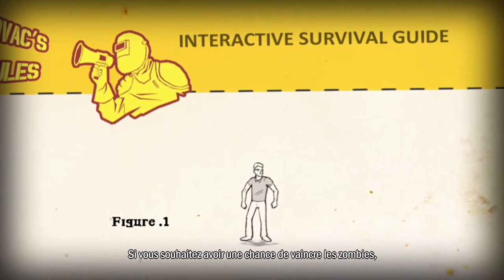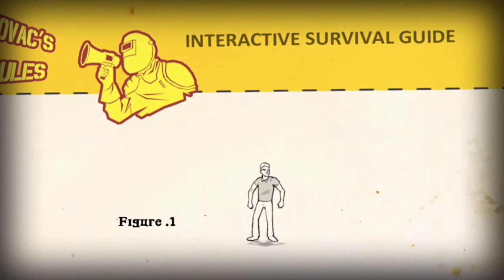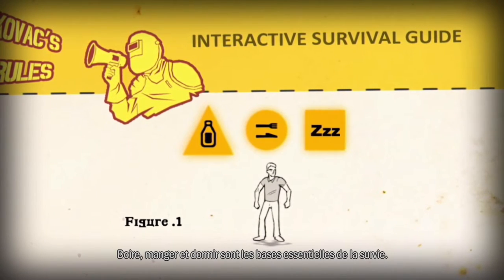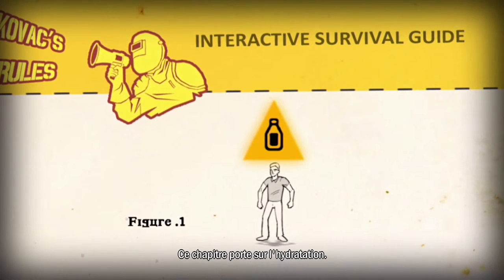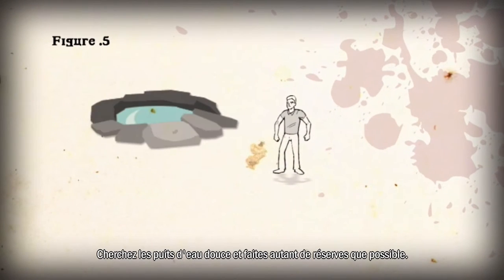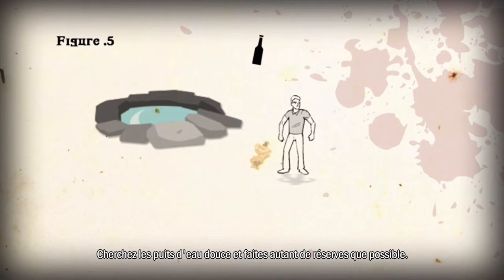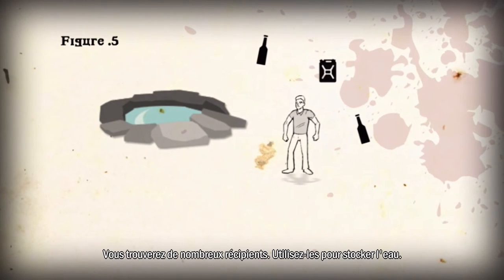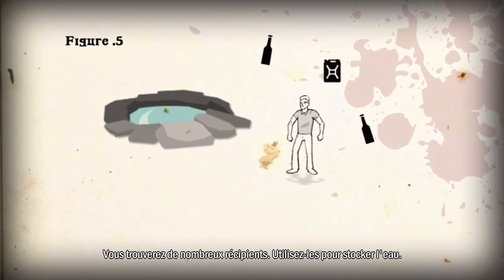Guide De Survie 🧟‍♂️ Zombie 🧟‍♂️ Kovac's - Chapitre 7 - Vostfr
How To Survive se joue dans une perspective descendante. Il existe deux modes de jeu, histoire et défi, et les deux peuvent être joués avec un maximum de deux joueurs. Le mode Challenge place le ou les joueurs sur un côté de l'île et ils doivent se rendre de l'autre côté, là où leur véhicule de fuite l'attend. La mission du joueur est de rassembler des matériaux, de fabriquer des armes et de sortir de l'île sans mourir. Ni le défi ni l'histoire ne sont chronométrés, et par conséquent, le joueur peut prendre aussi longtemps qu'il le souhaite.